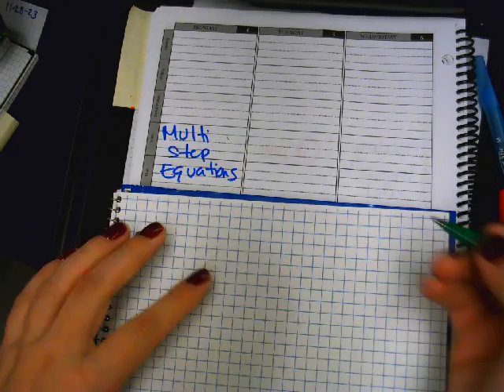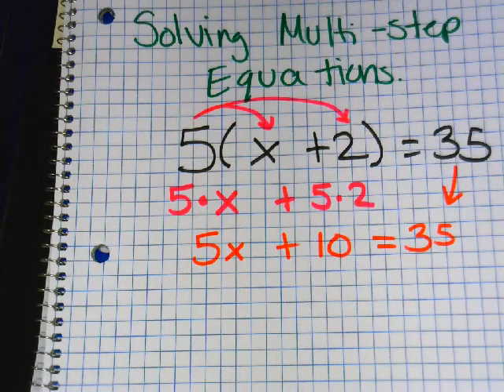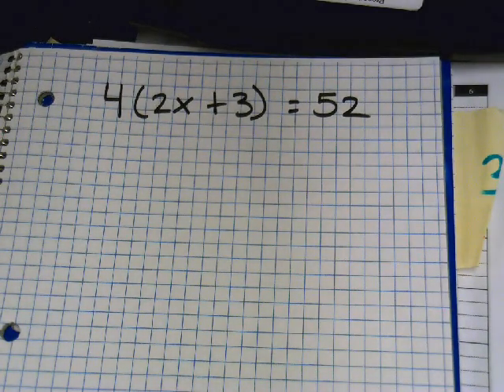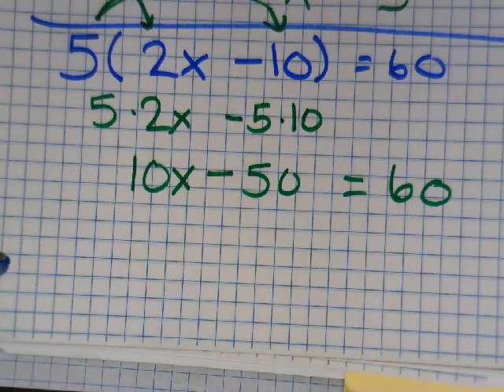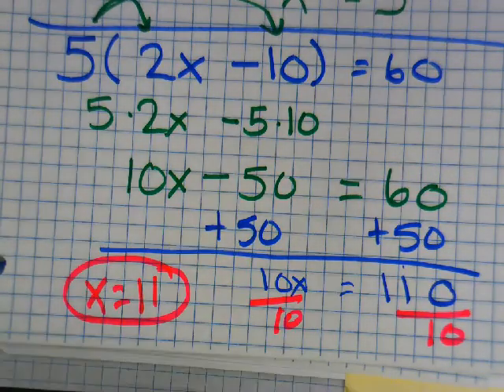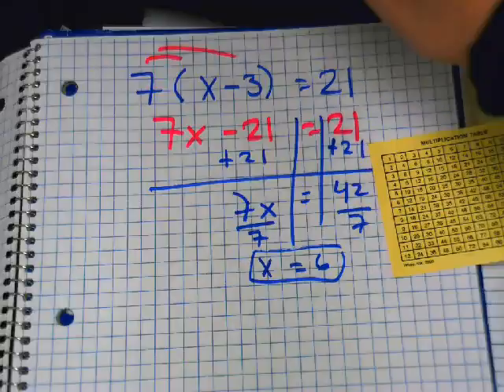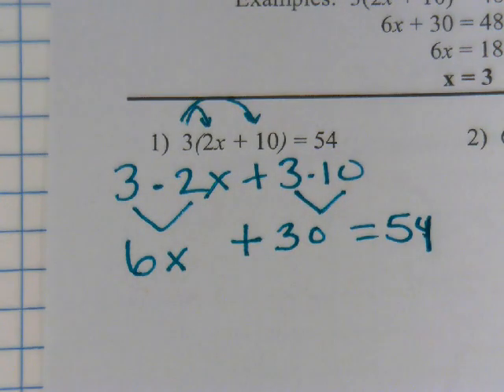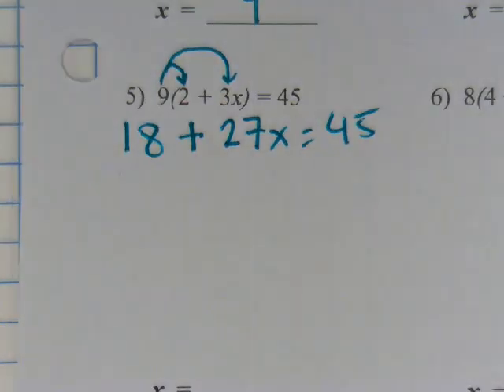DP and Solve